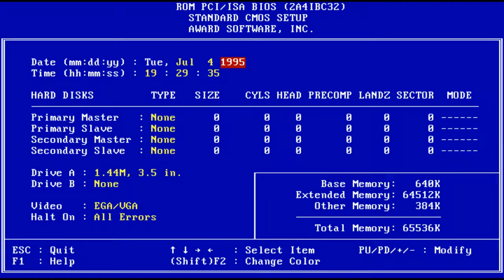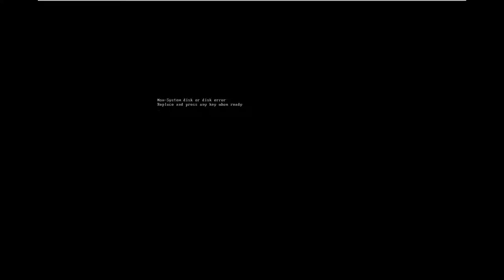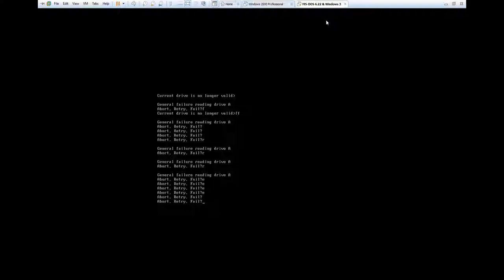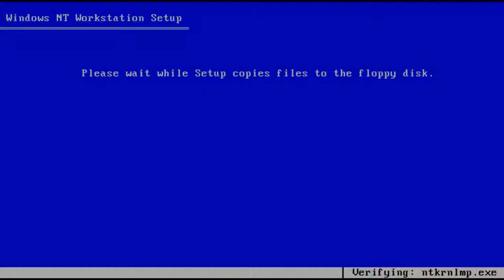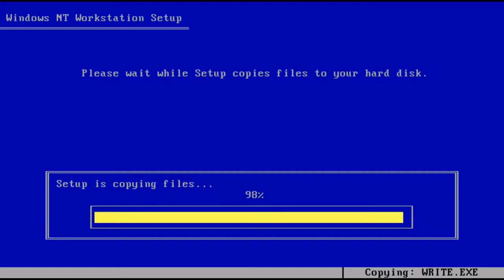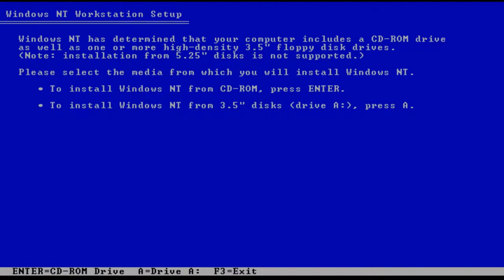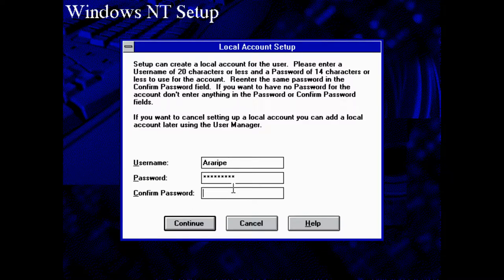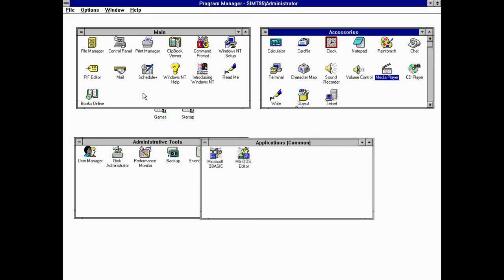Installing Windows NT 3.51, the 32-bit Workstation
Back in 1995, Windows NT 3.51 was the pinnacle of operating system technology and was arguably the best OS for corporate use. Let's install it and check it out!